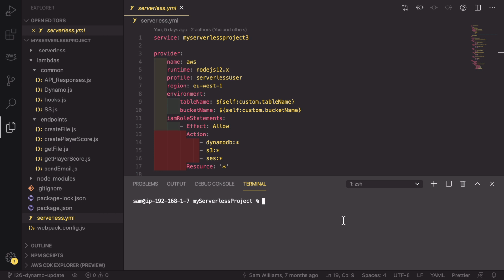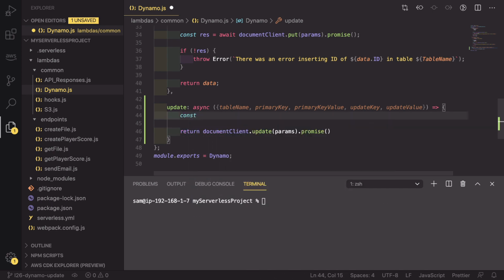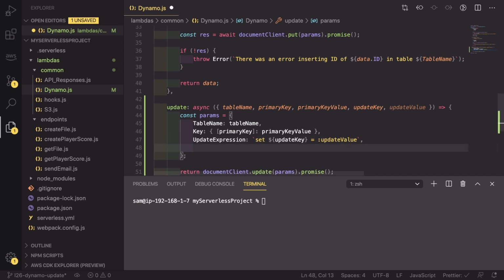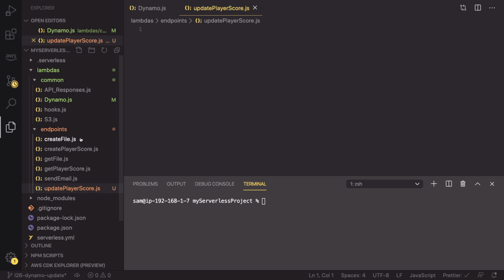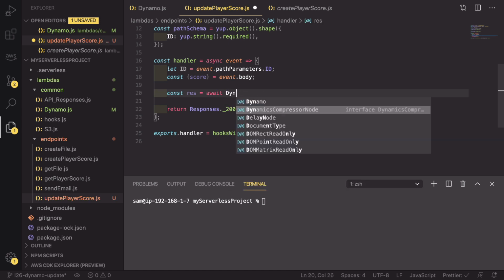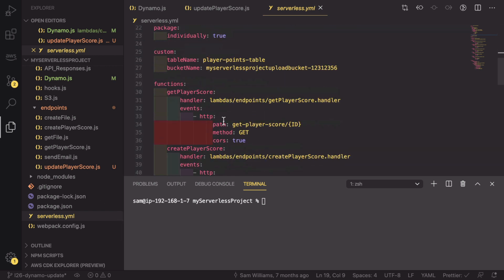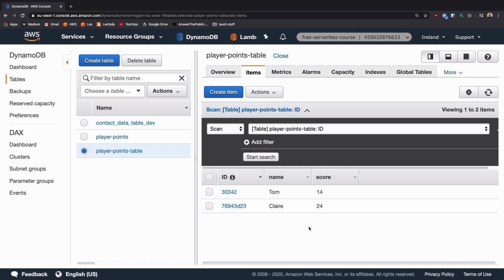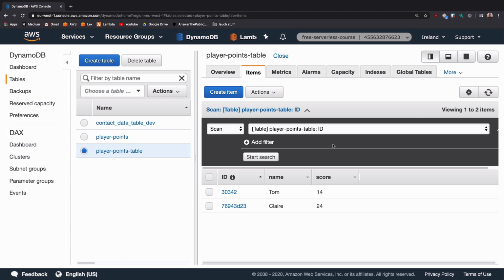DynamoDB Update Field with a Serverless API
Learn to properly update the fields on your dynamo table.